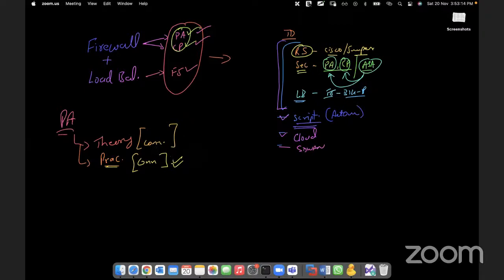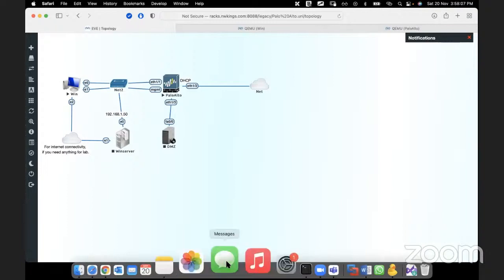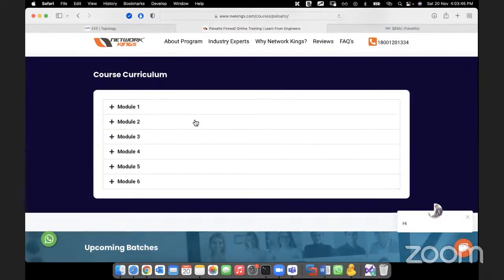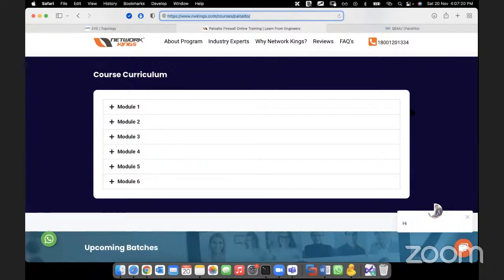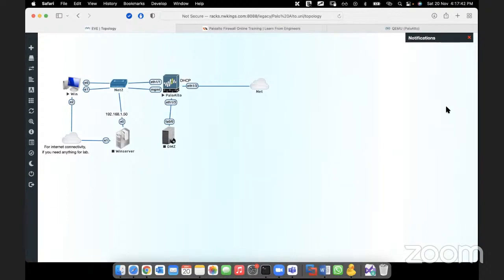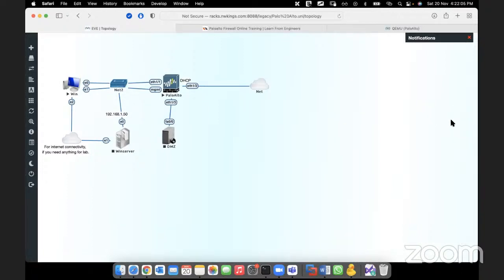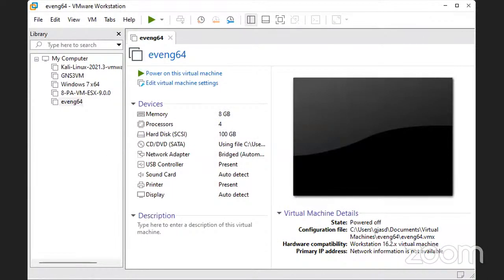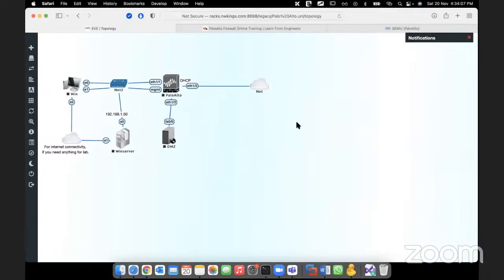🔴 Live Paloalto Firewall | Super Firewall Combo | Network Kings